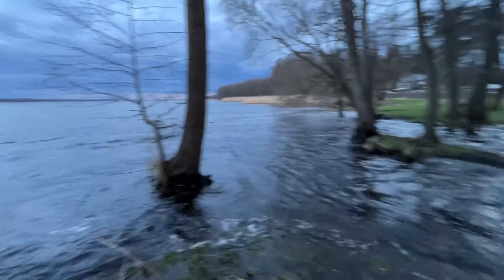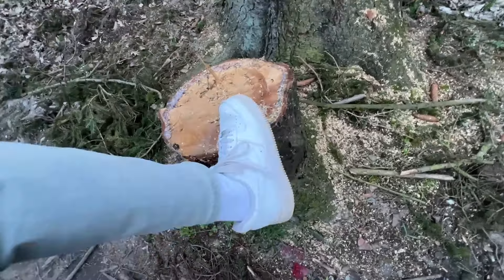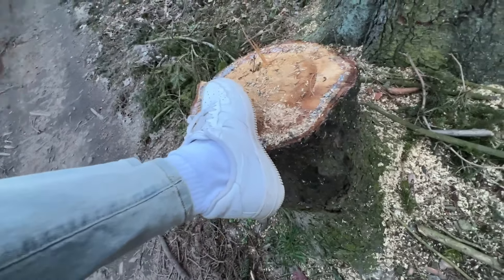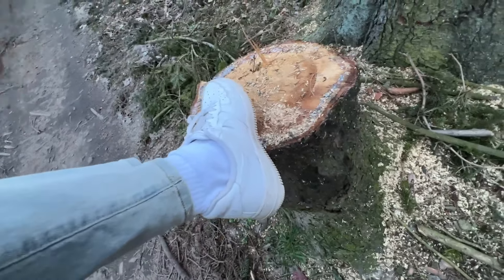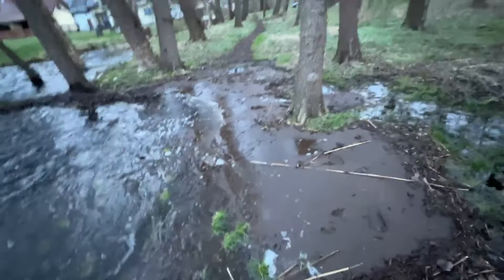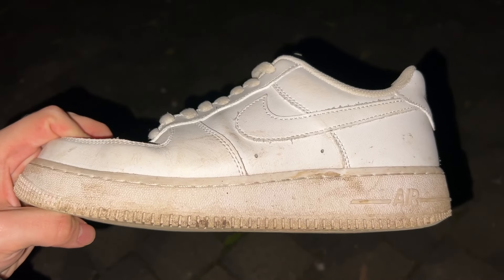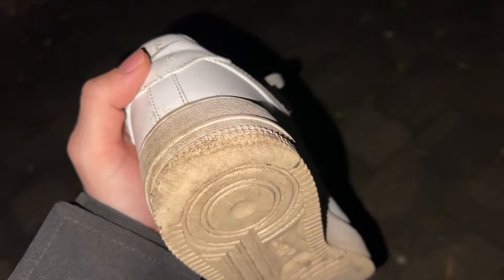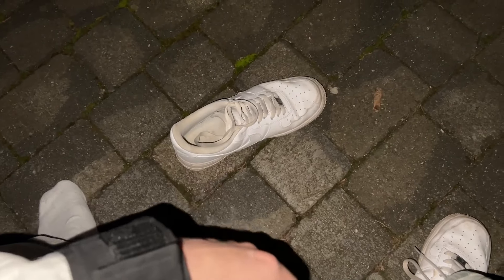$20 Airforce 1 From PandaBuy 3 Months After...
Hello People!

Welcome back in another video. This time we are taking a look at my 3 months old airforce one.  I purchased them only for $20 on panda buy.